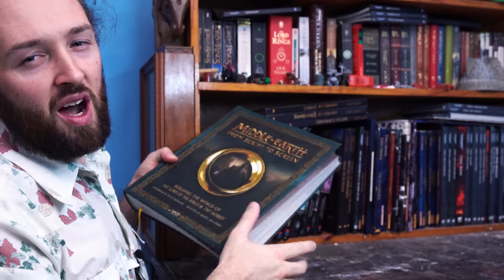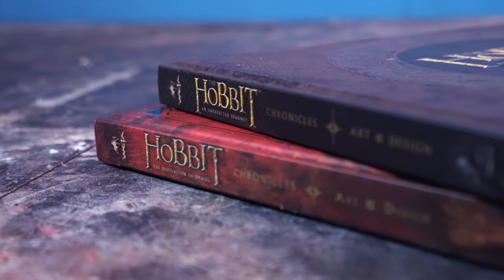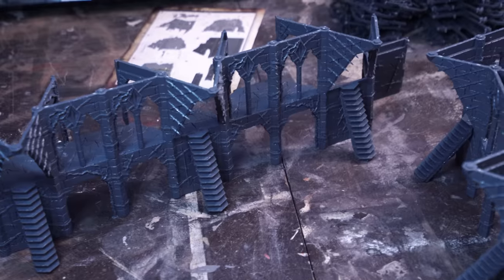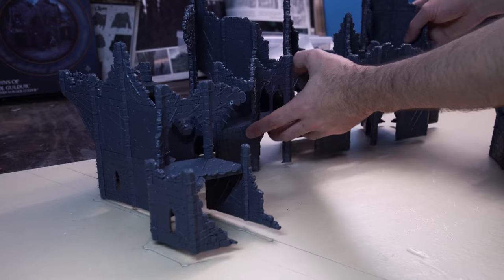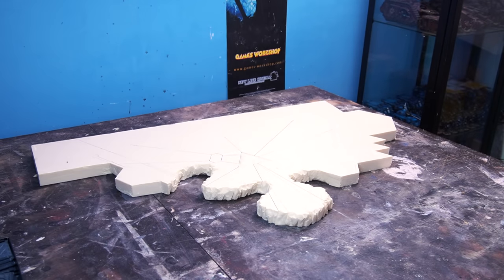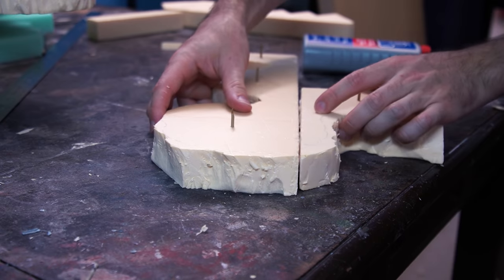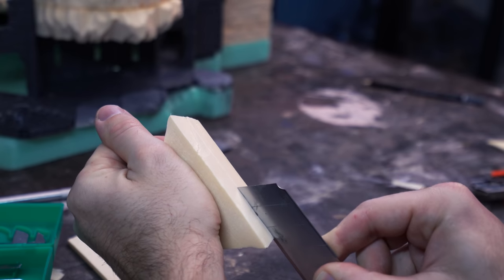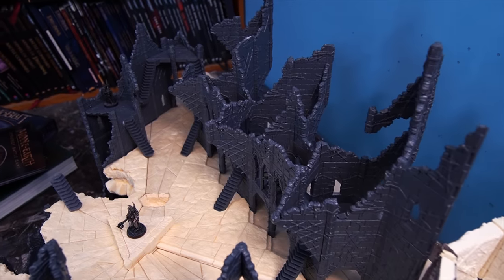I made a Lord of the Rings 🎃 Halloween Castle 🎃 MASSIVE Diorama | Warhammer Scenery Dol Guldur [1]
What better way to celebrate the spookiest time of the year than with a massive diorama of the spookiest location in middle earth?

Today we begin the most mental speed-build I’ve ever attempted, as we create the Hill of Sorcery and fortress of Sauron the Necromancer, Dol Guldur. We’re talking dark dungeons, a filthy ruined castle, enough rusty metal to need a daily tetanus shot, the biggest spiders you’ve ever seen, undead wraiths who just don’t die, and the spookiest villain of all, the NECROMANCER. We of course all know the iconic silhouette of Dol Guldur from the Hobbit trilogy but it actually plays host to a massive siege during the War of the Ring and as such we’re be building a huge layout to fully encapsulate the entire location in tabletop form, from the spider infested forests of Mirkwood, through the foundations of cliff and stone, right up to the towering heights of the fortress itself. We’re going to need a lot of foam, a lot of plastic, and a lot of candy to get this done in a month. Halloween is coming to Middle Earth.